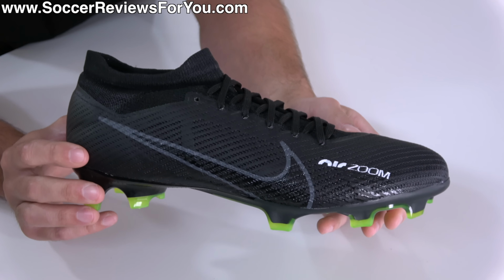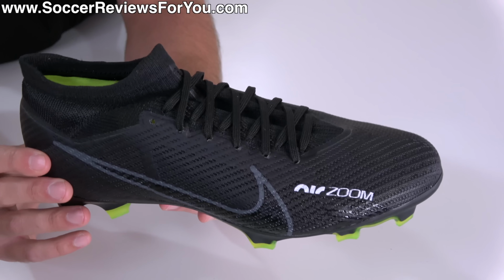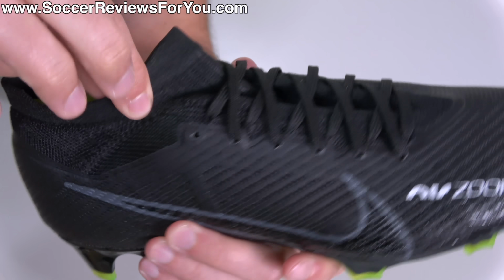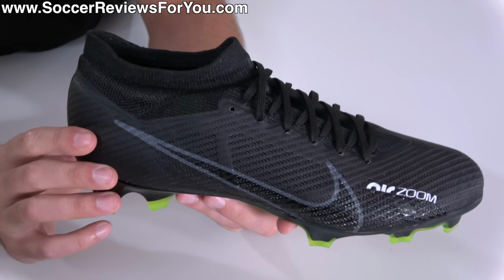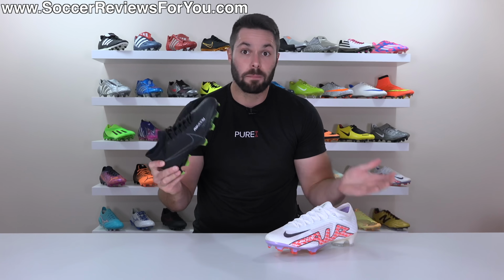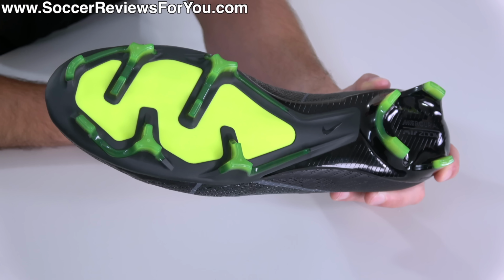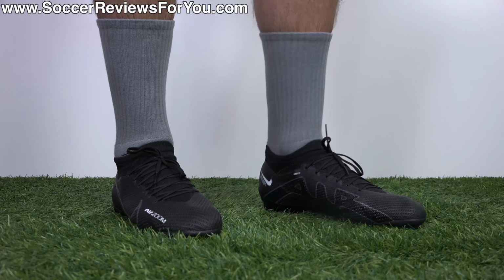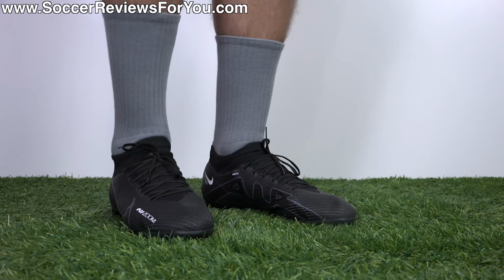Cheaper & Better than the ELITES? - Nike Zoom Mercurial Vapor 15 Pro - Review + On Feet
Get a Pair of Nike Air Zoom Mercurial 15 Pro with Coupons

Not all takedown model football boots are equal, especially in the $100+ price range. Some are great, some not so much, and once in a while, we get something special. This is one of those times!

In today's video we take look at the new Nike Zoom Mercurial Vapor 15 Pro, the first takedown model in the Vapor 15 line up, with a retail price of $140, $110 less than the Elites above it! Here's the thing, they're arguably just as good! I discuss what makes them such good value for money, how they differ from the more expensive option and why you might want to consider spending a lot less if you were planning on picking up the new Mercurials!